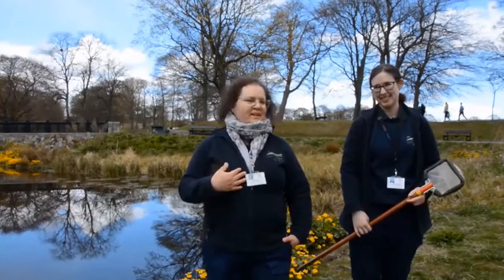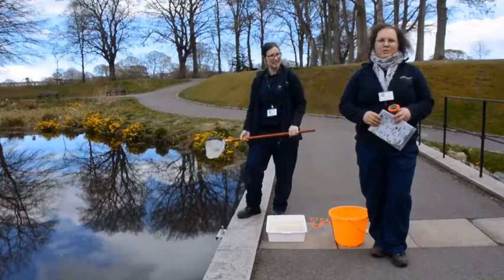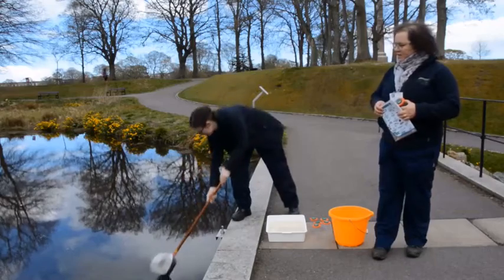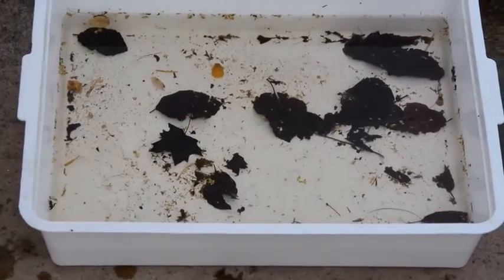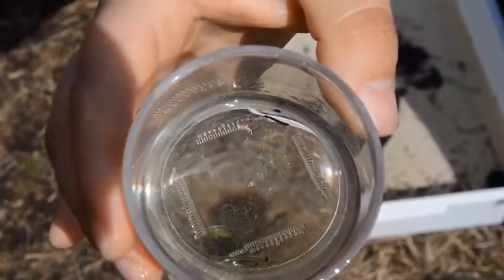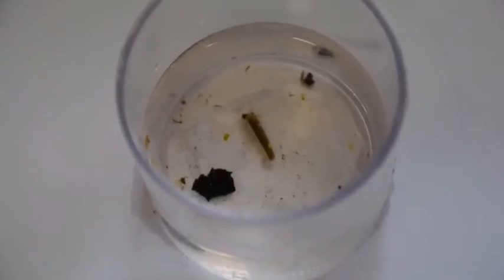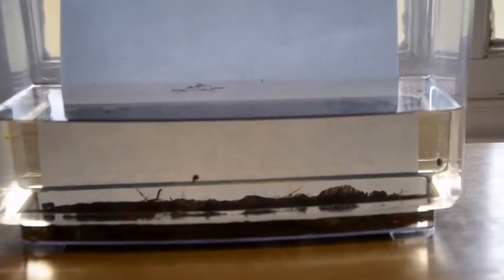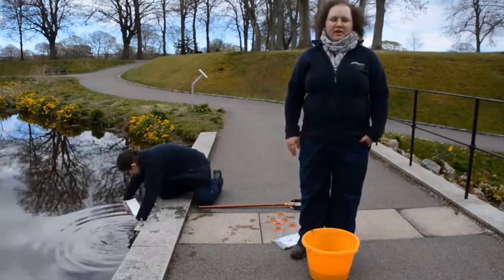Bookbug's Big Splash - Duthie Park Rangers - 19/5/21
For today's installment of Bookbug's Big Splash, we are joined by the Duthie Park Rangers.
They show young explorers how to perform a pond dip to discover what "beasties" live in the pond.
Duthie Park pond is also the perfect place to try out the Paper Boats that PlayTalkRead showed us how to make on Monday's video.
Safety notice: Parents and carers should supervise young children when near water.